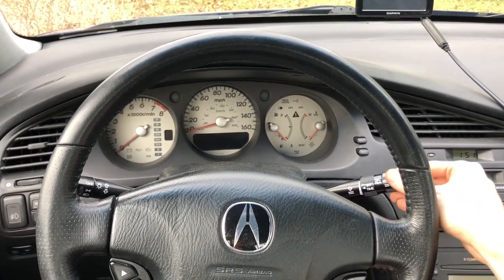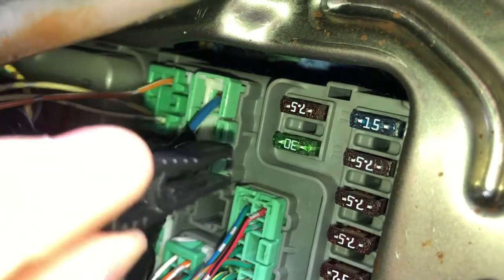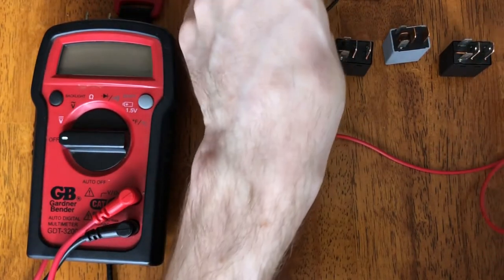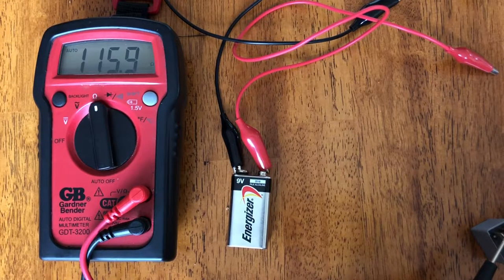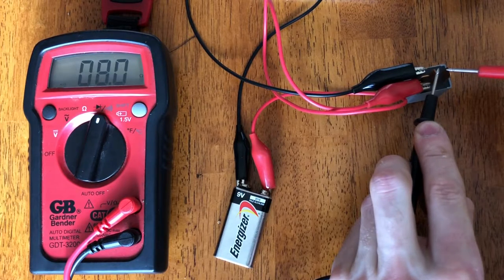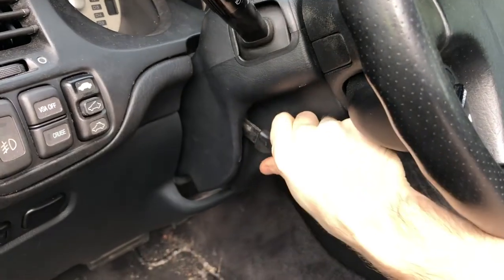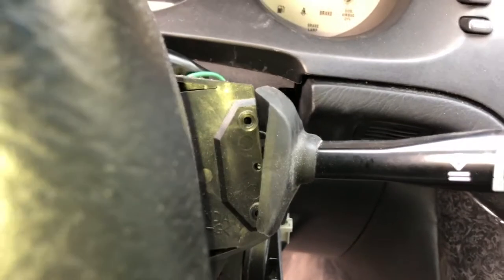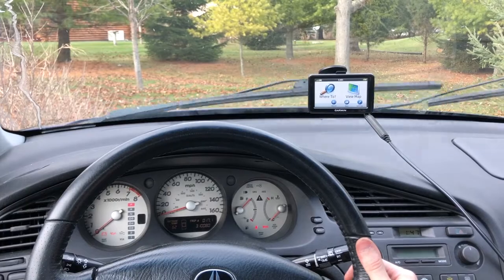How to Diagnose and Replace Wiper Switch for Honda/Acura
Demonstrated on my 2002 Acura TL-S, I will show you how to diagnose and replace a faulty wiper switch. My symptoms included inconsistent and delayed activation of the wipers in cold weather.
Before replacing the wiper switch, you can check and ensure that the motor, fuse, and relays are all working. If you can't get your wipers to move at all, no matter what you do with the wiper switch, you should start by checking your fuse and relays. If your fuse and relays look good, there is additionally a chance your wiper motor is bad and should be tested next (not shown in this video).
If your wipers are moving, even if it's being difficult or inconsistent, this at least means the motor is getting power which means your motor, fuse, and relays are probably all good. This leaves the wiper switch as the last culprit and it needs to be replaced. However, checking the fuse and relays is easy enough to do and is worth doing anyway before replacing the wiper switch.

Parts used in this video:
- Wiper Switch Assembly - 35256-S0K-A11

- Mini Blade Fuse Set

- Alligator Clip Wires

0:00 - Intro
1:03 - Check Fuse
2:11 - Test Relays
6:36 - Buy Parts
7:39 - Remove Plastic Steering Wheel Cover
8:32 - Turn Steering Wheel 90° & Remove Screws
8:50 - Remove Electrical Connectors
9:01 - Remove and Replace Wiper Switch Assembly
9:55 - Test New Wiper Switch
10:30 - Conclusion

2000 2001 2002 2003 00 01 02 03 Acura TL CL TL-S CL-S Type S Type-S Coupe Sedan Honda Accord Incineration Incin3ration